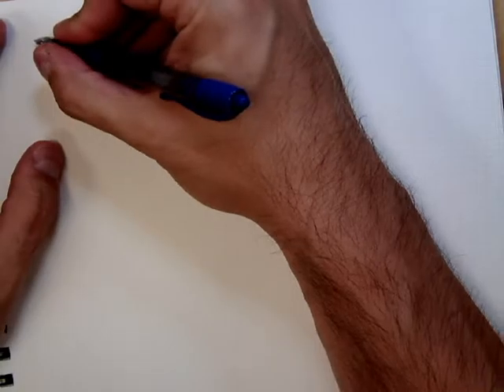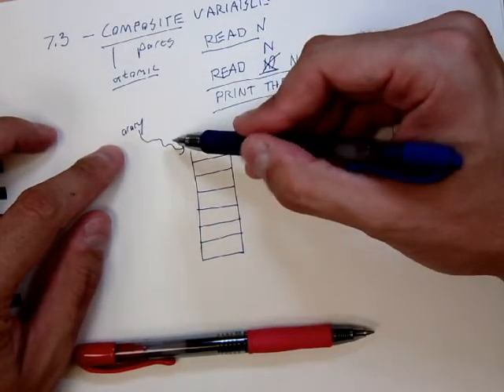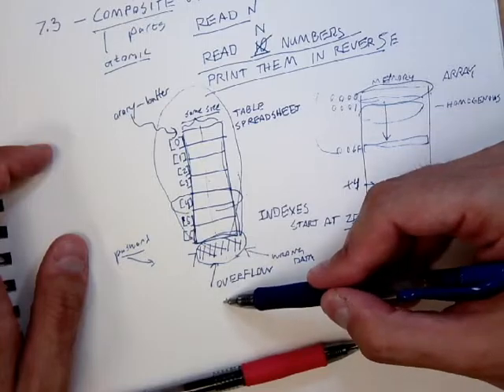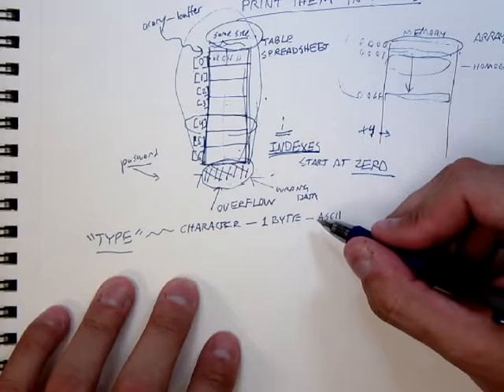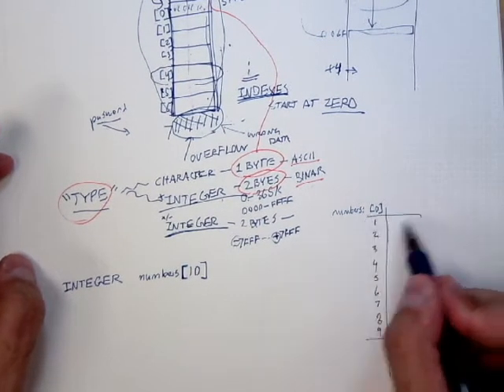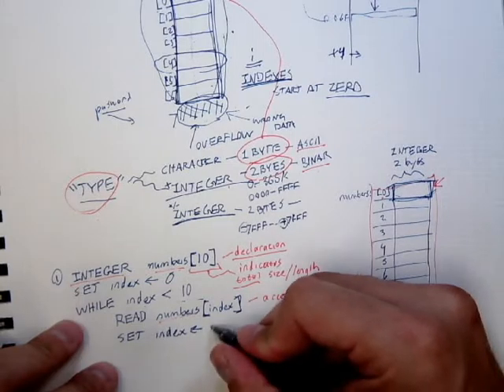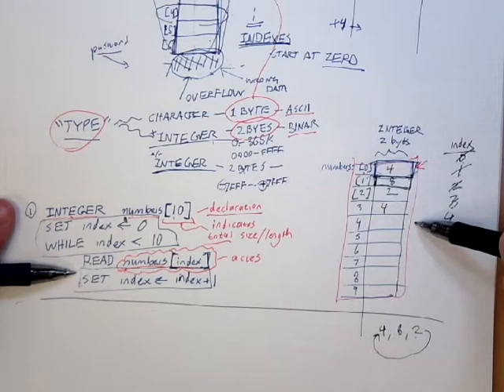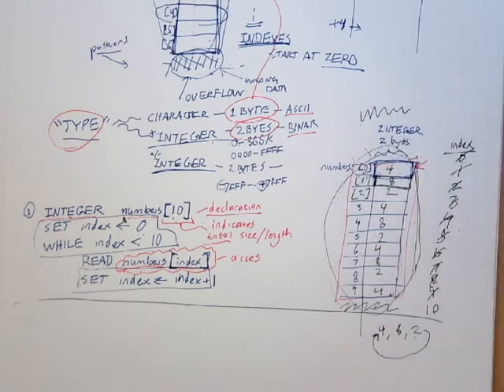CH7 3 ARRAYS